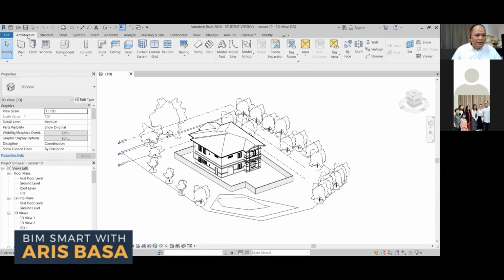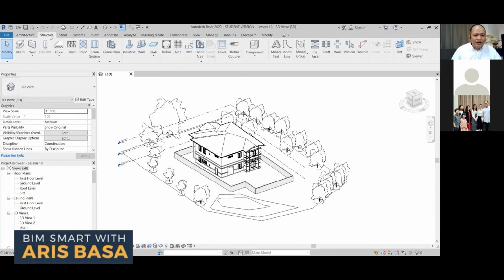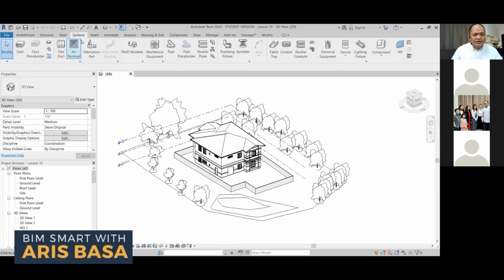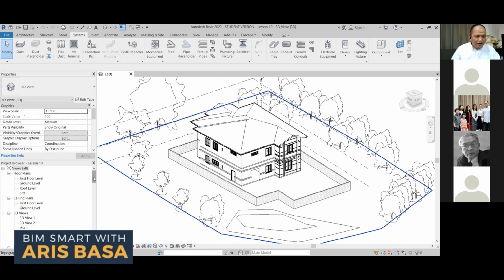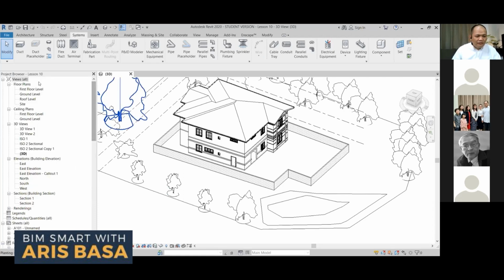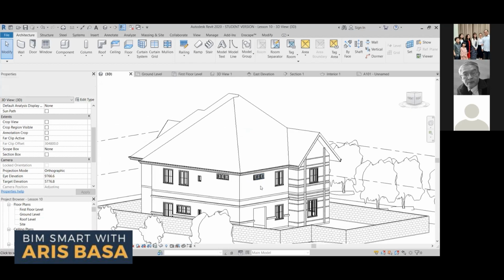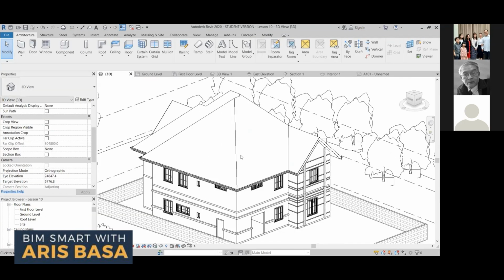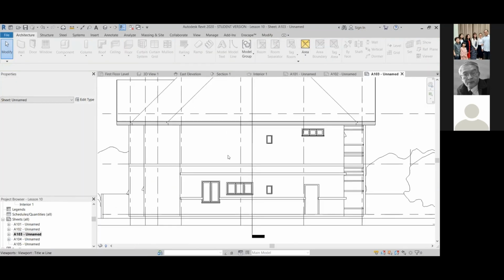2021 Revit Live Seminar Highlights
Revit introduction seminar highlights.